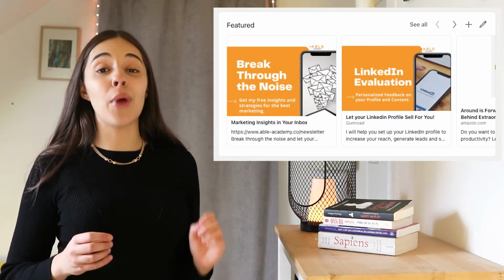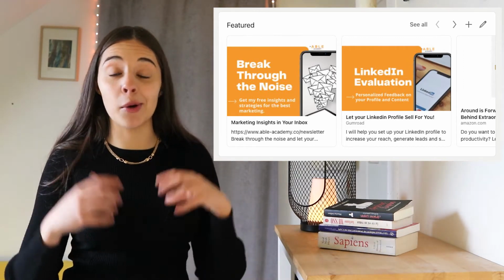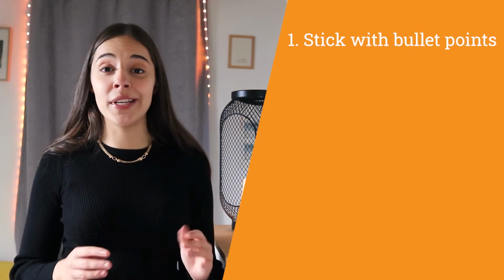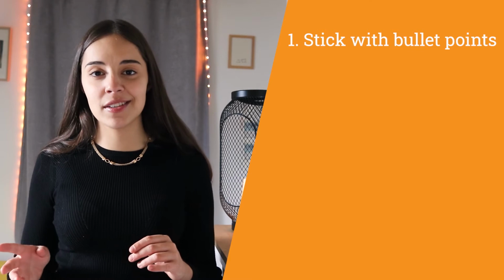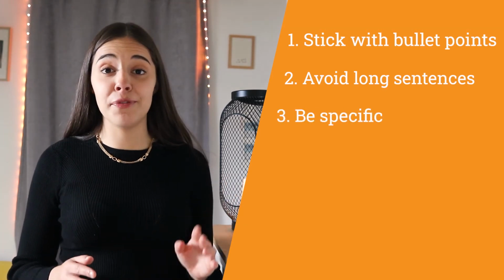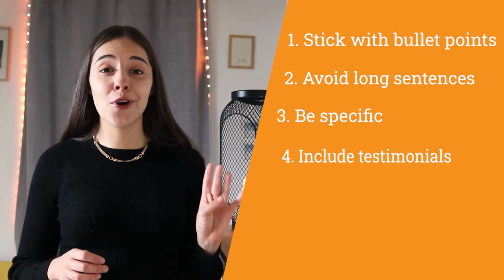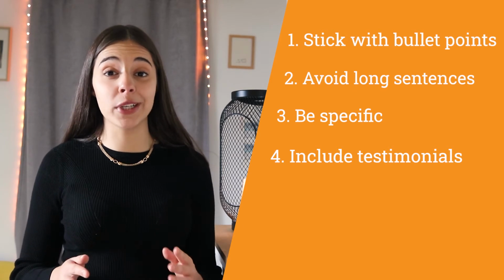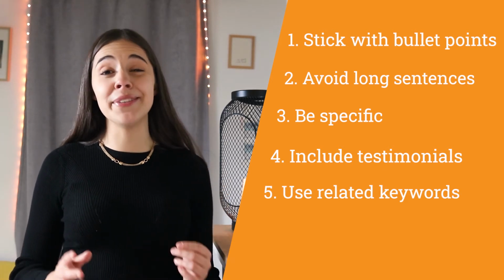Linkedin Profile Tips for Business Owners & Entrepreneurs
👉 Free LinkedIn profile template